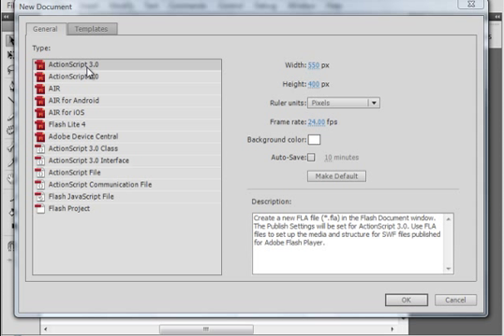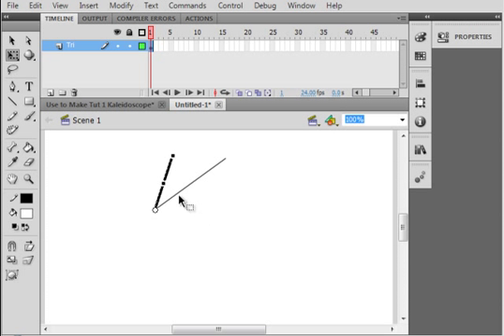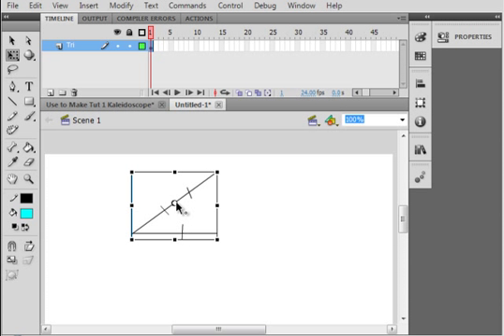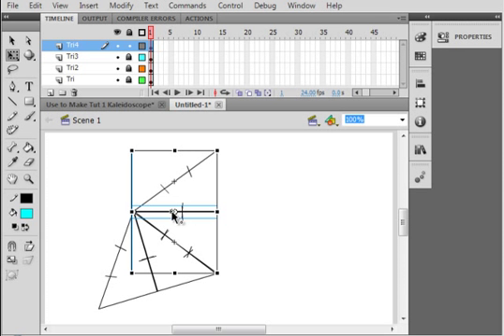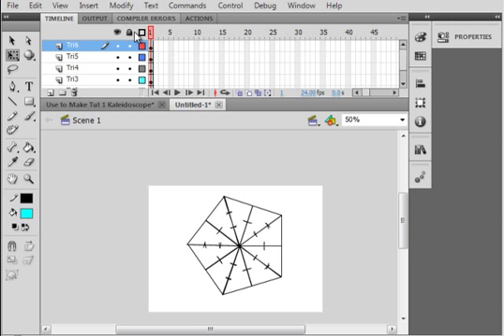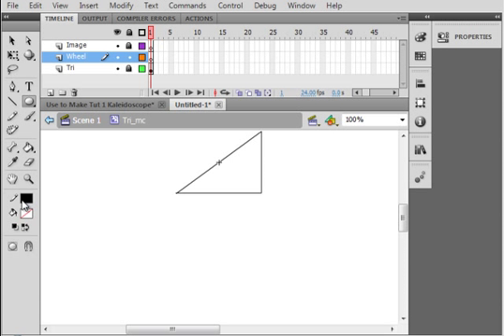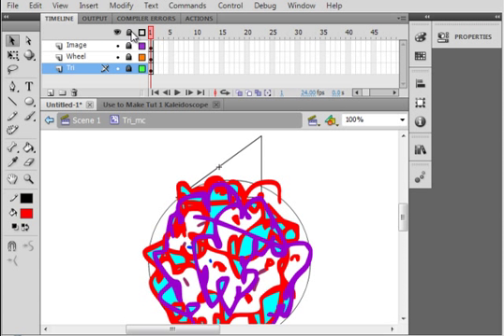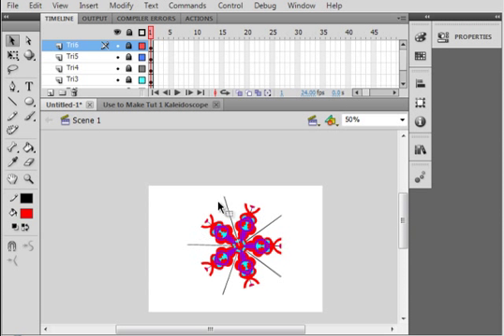Flash Tutorial 81 Kaleidoscope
Make a kaleidoscope. This is the first of 2 videos. This one has a fixed image. The 2nd part will have animation to change the patterns.